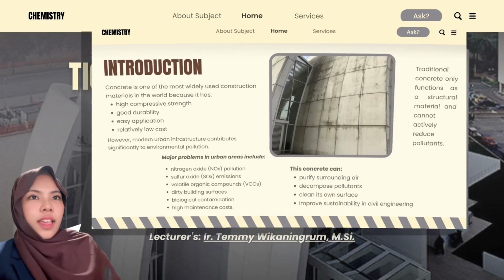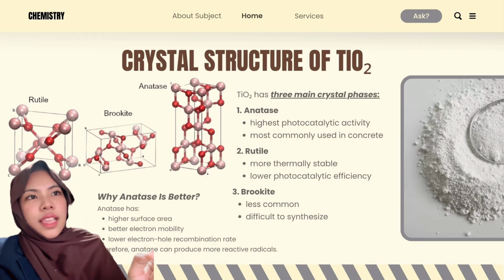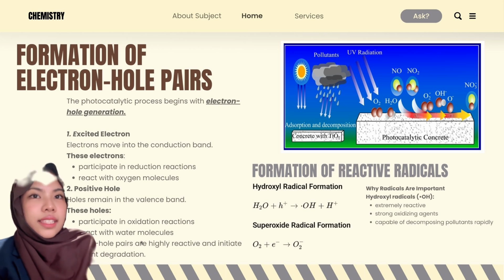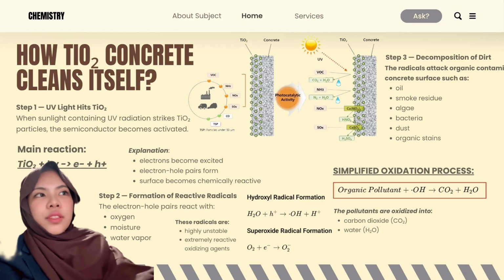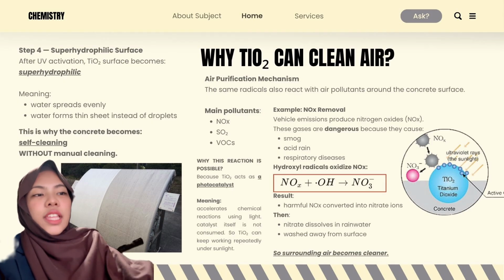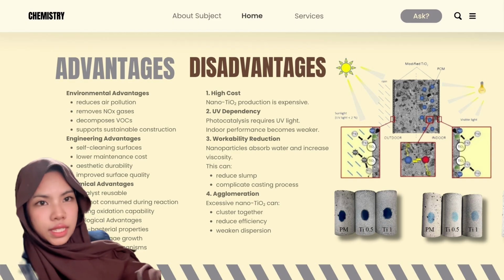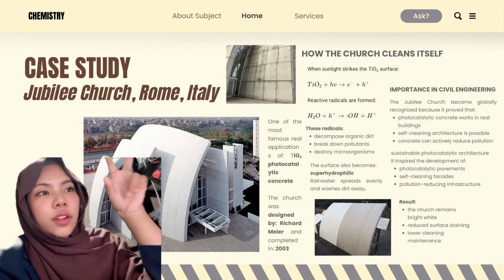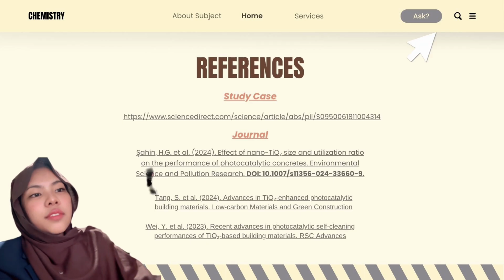TiO2 Photocatalytic Concrete || Final Assignment Chemistry CEN 25